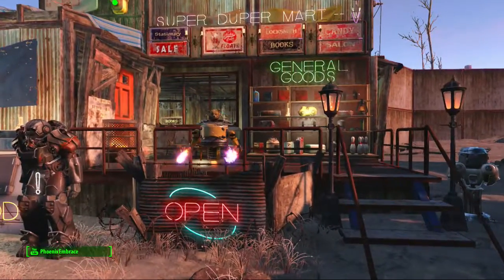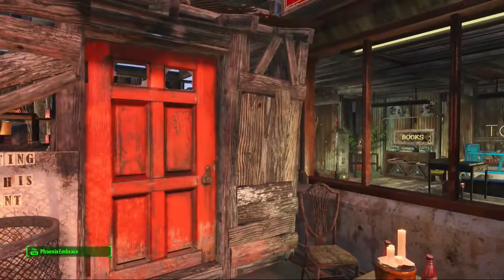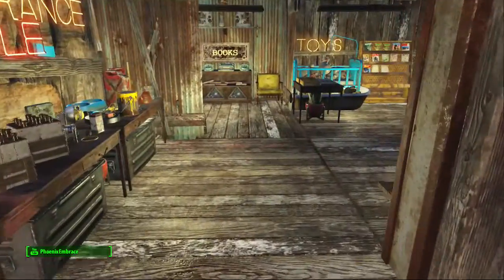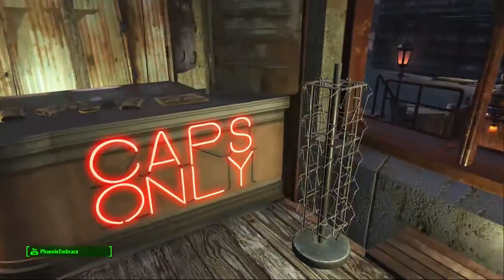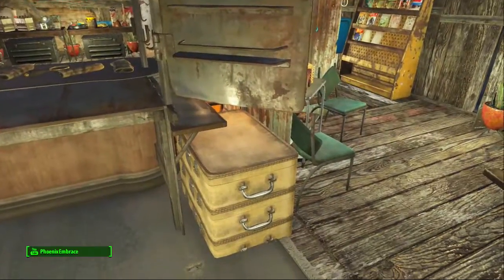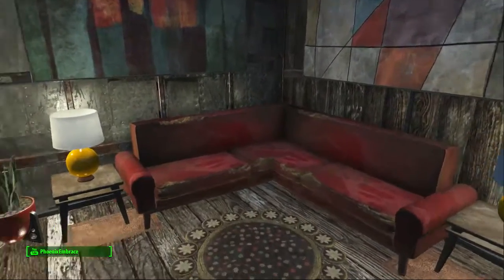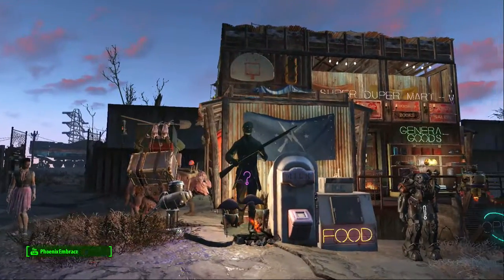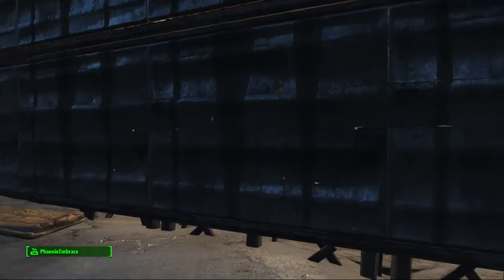BigBadBam's General Goods Store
Hey all! I am working at Starlight and I thought I would share with you all some of the stuff I have been working on. This is a build done by BigBadBam. I left the link to his original build in the description box. He is on PC, and he didn't show a how-to on how to build this, so it was kind of a challenge for me. Go check out his video and tell me how you think I did on trying to rebuild this store on the XB1. He has a lot of other cool builds on his channel too. I hope you all like it and enjoy!

BigBadBam